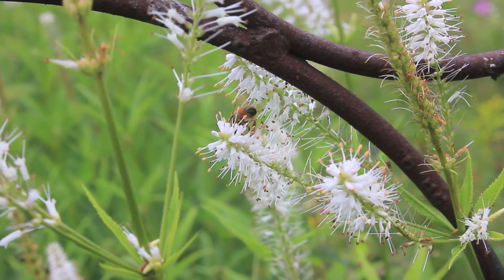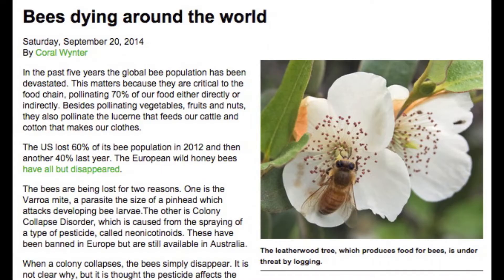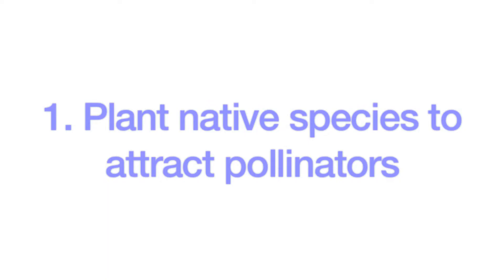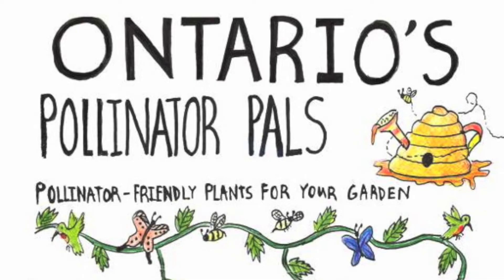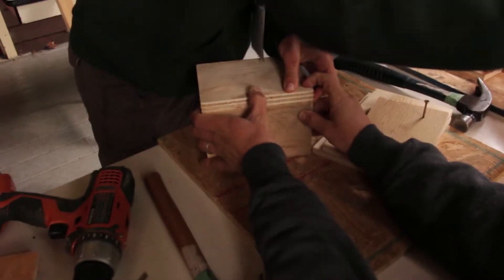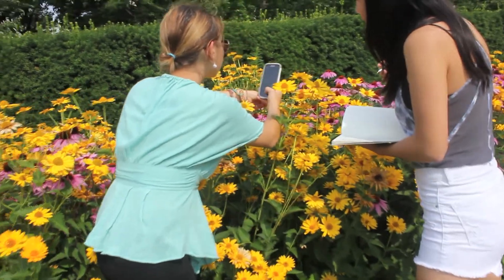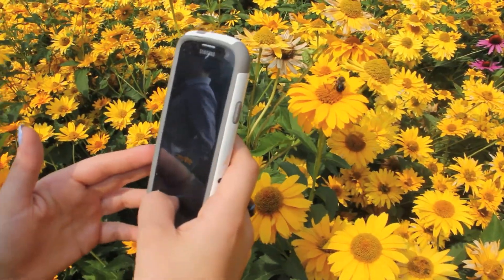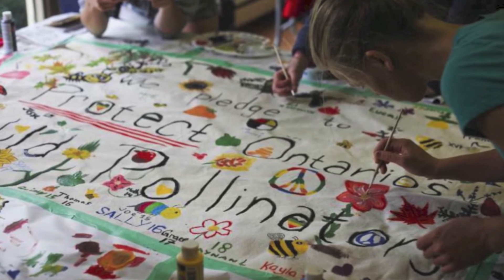4 ways you can help pollinators in your community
Ontario Nature’s Youth Council began a campaign in spring 2014 to protect Ontario’s declining pollinator populations.

In this video, the Youth Council explores how people of any age can help pollinators in Ontario by planting native species to attract pollinators, creating pollinator nesting habitat, participating in citizen science and making their voice heard.

This video is possible thanks to the generous support of Mountain Equipment Co-op, Bentall Kennedy, the Toronto Field Naturalists and The Gosling Foundation.